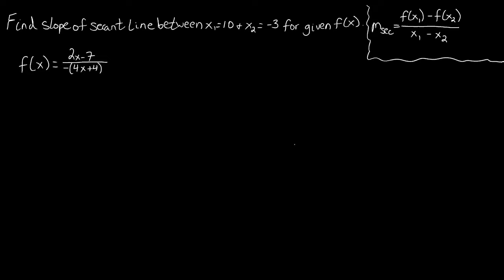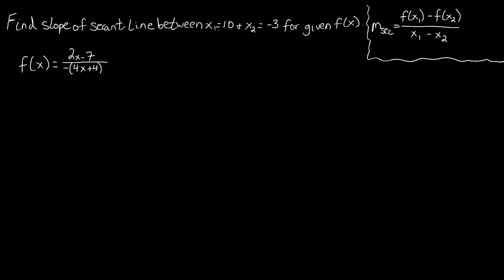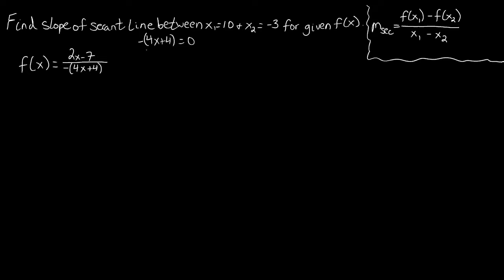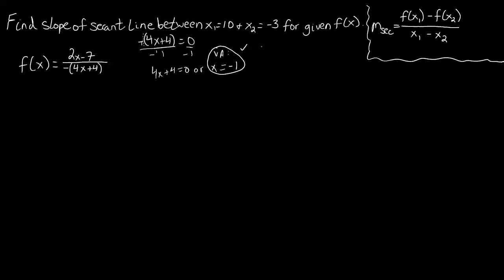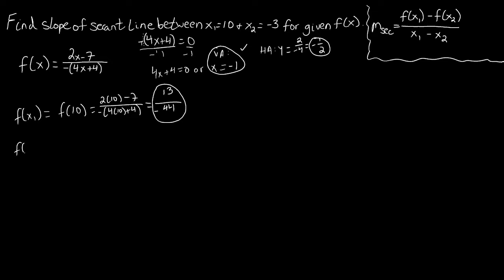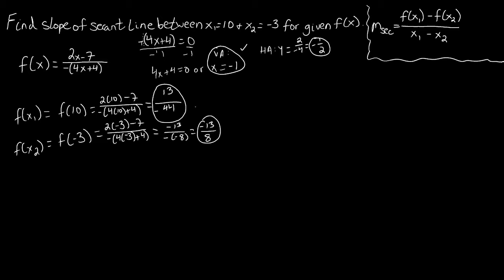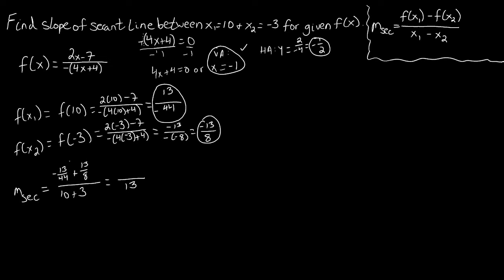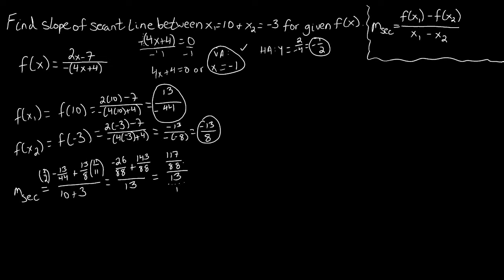Section 3.1 Find Slope of Secant Line Problem 5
Using the Slope Formula to determine the Slope of a Line Secant to a given function.